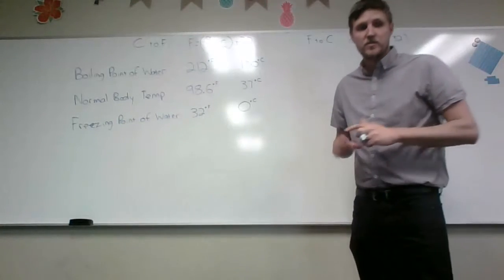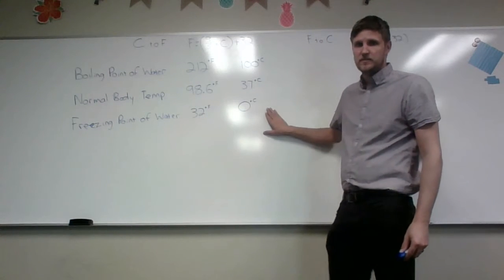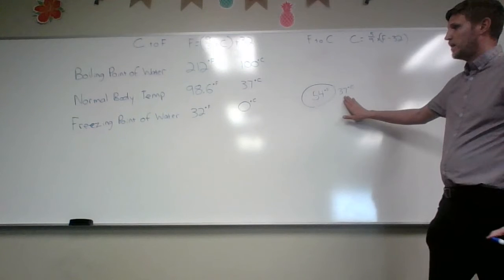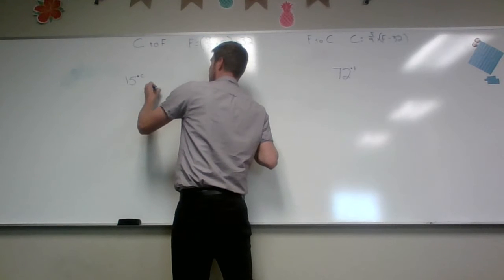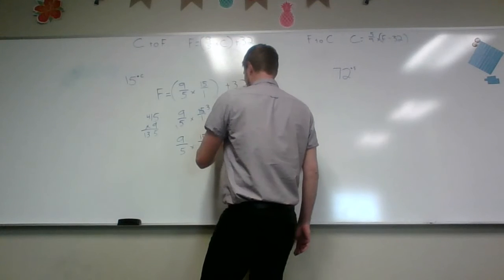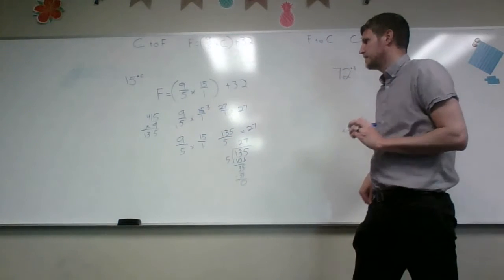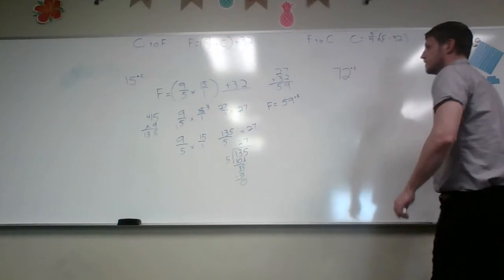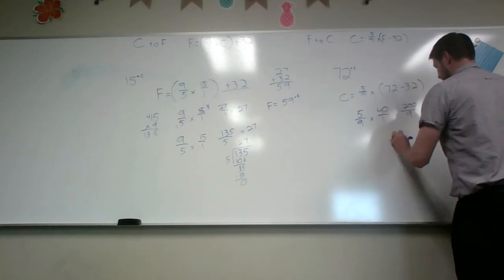6th Math Lesson 130 Fahrenheit and Celsius